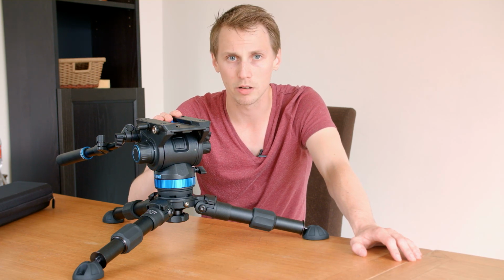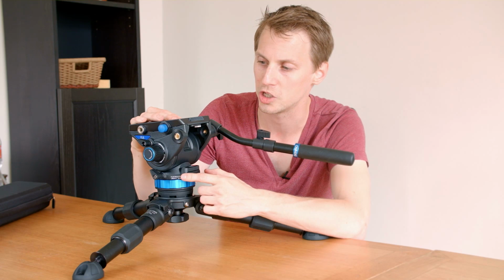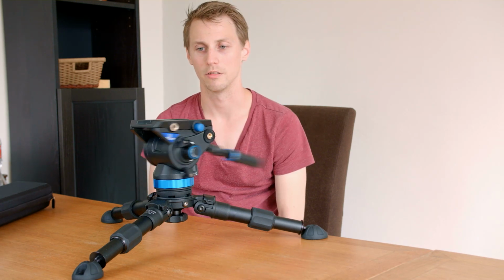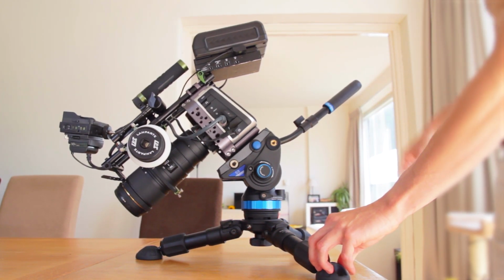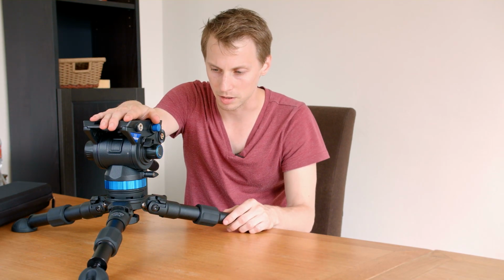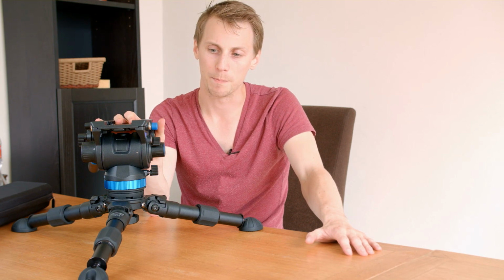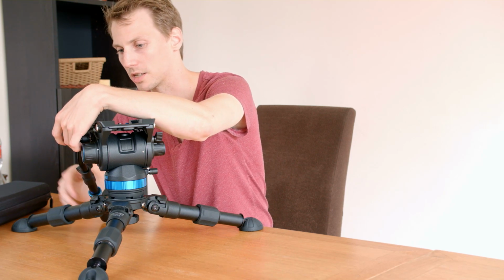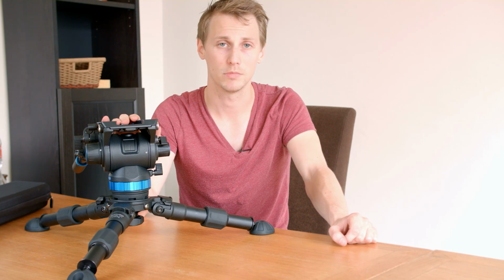Review - Benro S8 video fluid head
Hi guys,

Welcome to another Cropped Gear Review. Today we will be having a look at the Benro S8 Fluid head/video head. This flatbase fluidhead with seperate pan/tilt drag claims to be able to counterbalance up to 8 kilograms, which is a lot! More expensive heads that can hold up to 8 KG cost around 5-6 times as much, so we have to start this review with some sceptisism.

The Benro S8 videohead also features things like an extendable handle-bar and level-bubbel which is illuminated. The quick-release system is compatible with several different plates from more well-known brands like Manfrotto and Sachtler. Both pan and tilt have continues drag control and the counter balance features 4 steps of weight.